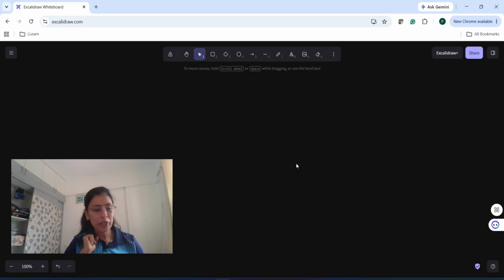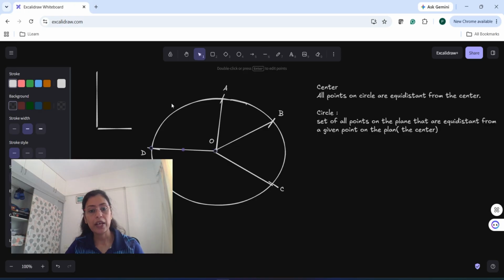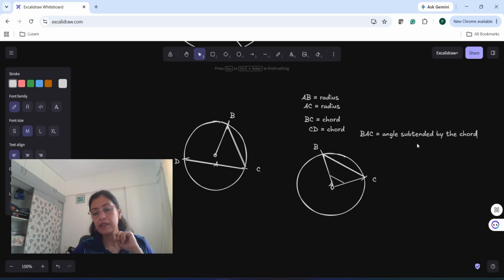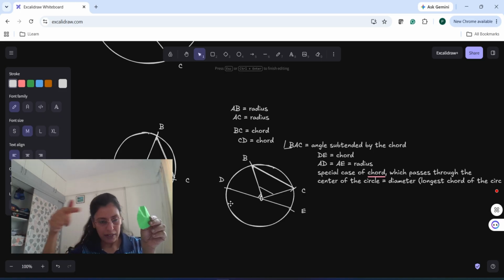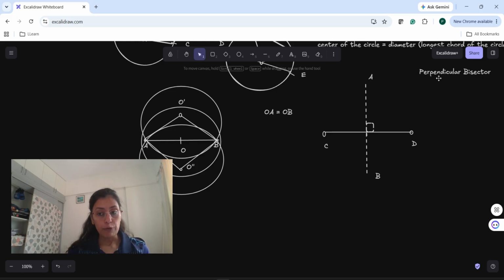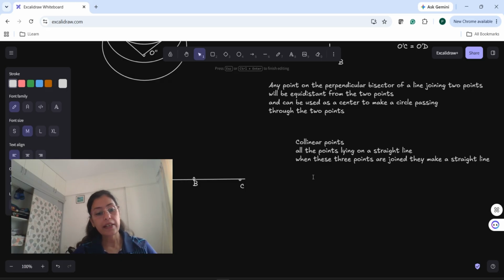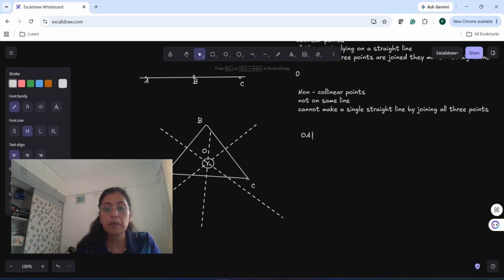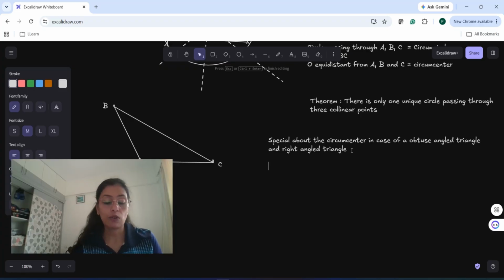Class 9 Maths, Chapter 5 | Up And Down & Round and Round | Circles | Ganita Manjari | New NCERT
In this video, I have covered the Page 92 to 97 from Chapter 5 – Circles from the new NCERT Ganita Manjari Class 9 Maths book with strong concept clarity and easy step-by-step explanations.
This video is specially designed to build a strong foundation in Circles, making geometry simple and easy for Class 9 students.

✔️ Radius, Diameter & Chord

📚 Perfect For
✅ Class 9 CBSE Students
✅ Ganita Manjari Users
✅ Students weak in Geometry
✅ School Exams & Revision
✅ Concept Building & Practice
⭐ Why Watch This Video?
⭐ Full base building lecture
⭐ Easy explanation
⭐ Strong concept clarity
⭐ Based on latest NCERT syllabus
⭐ Best for exams & quick revision